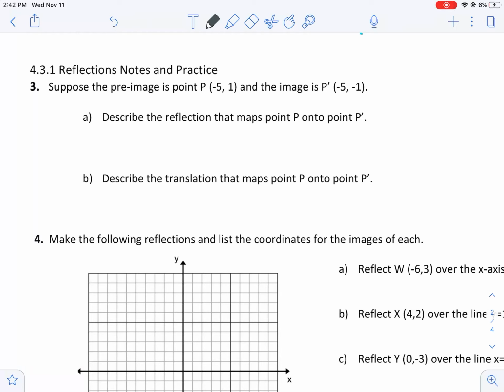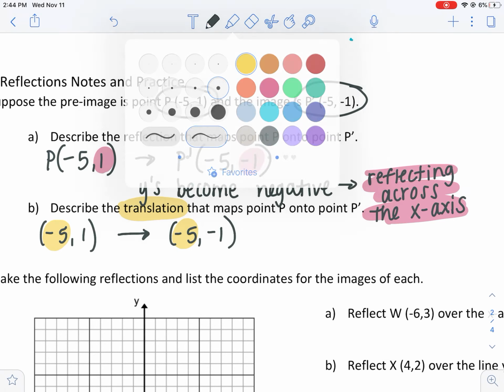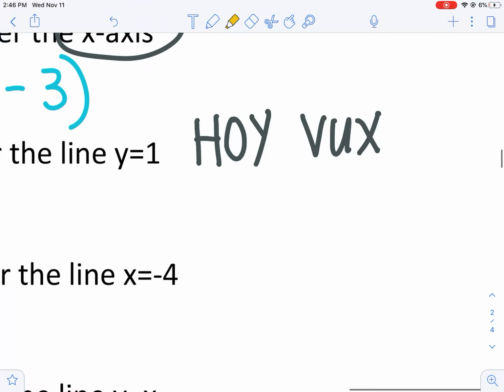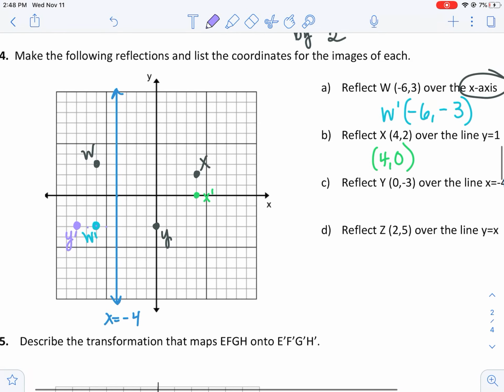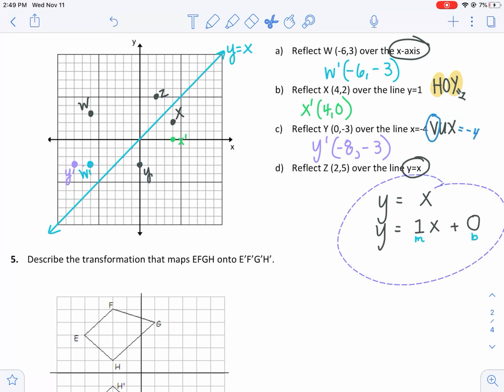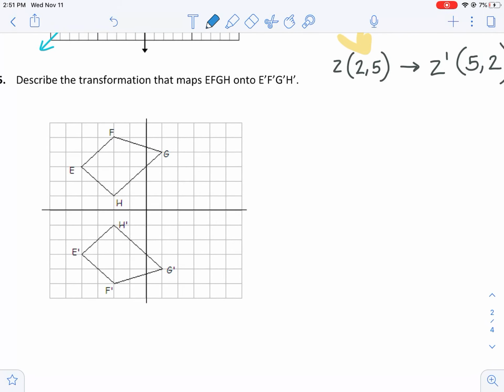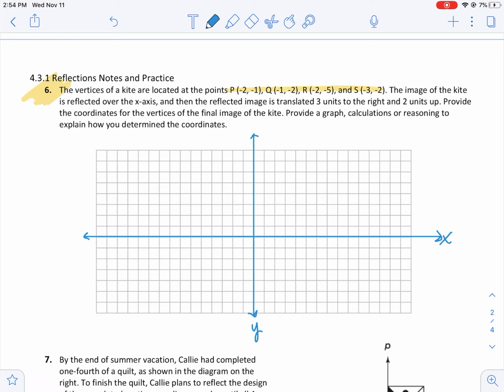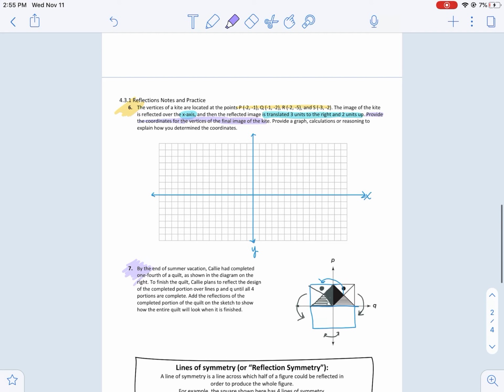4.3.1 Video Notes part 2